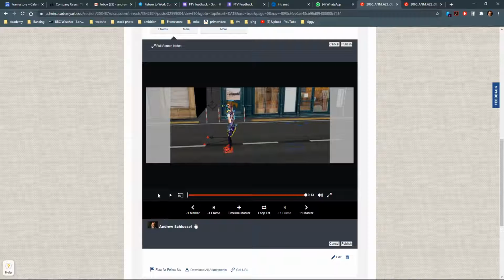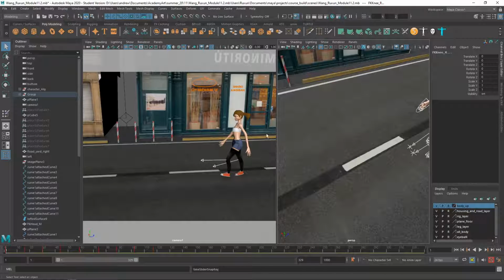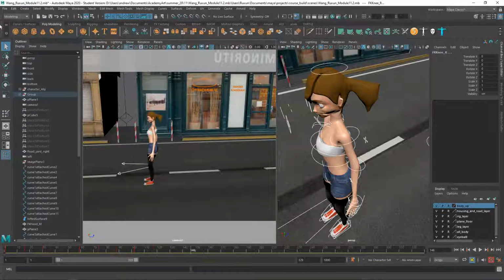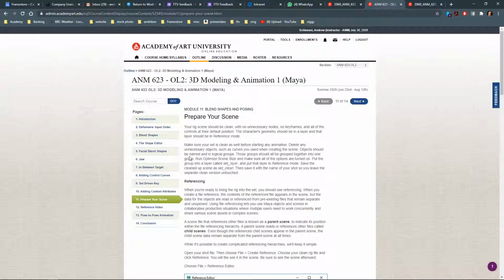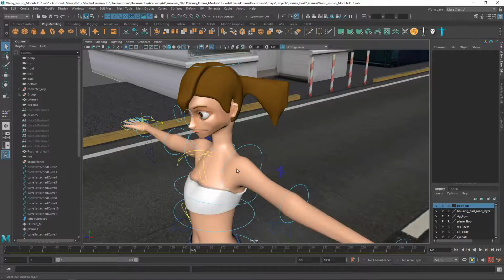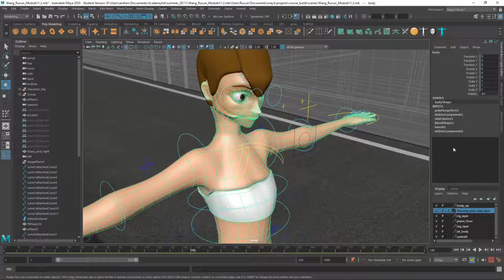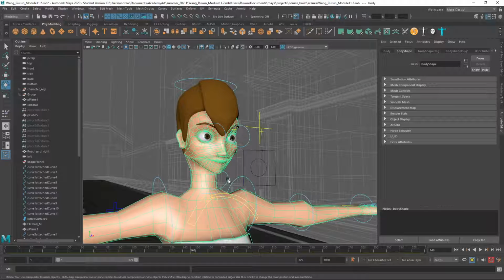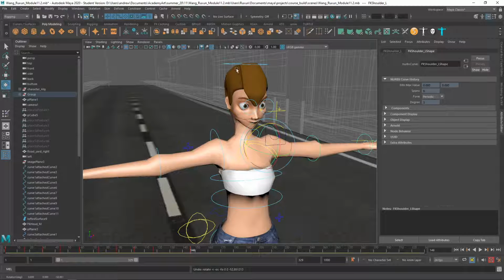summer 20 anm 623 OL2 11 ruxun wang